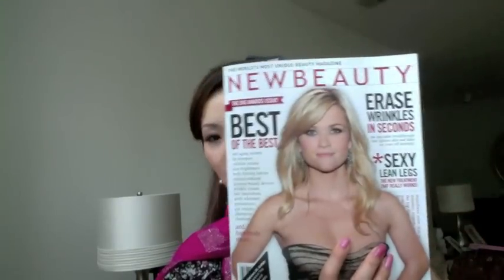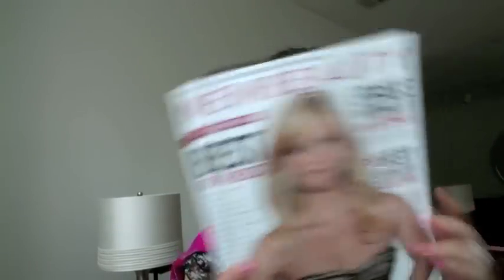May Favorites 2011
Hello.  I hope you are doing well.

If you have not checked out Louvina's channel, please do so.  She is great.  Here is her channel link:

If you want to read more about aesthe skincare products, here is the website you can go to.

If you decide to buy any of the aesthe products, here is a couple code ""LOVELINKITTY377."

If you like bling phone cases, you can check out this cheap phone case online store.